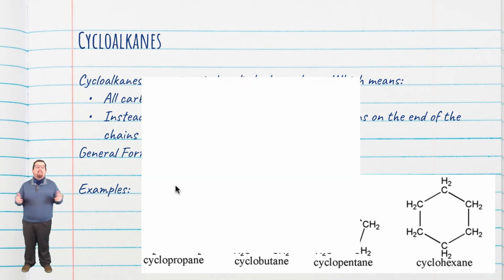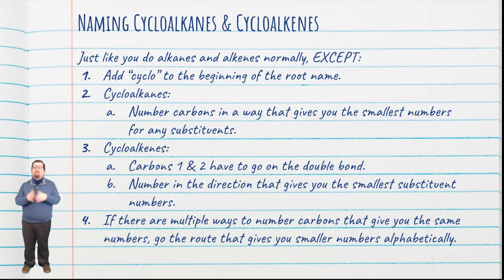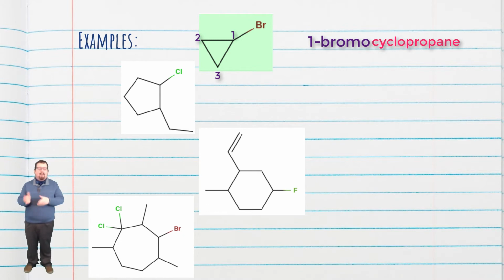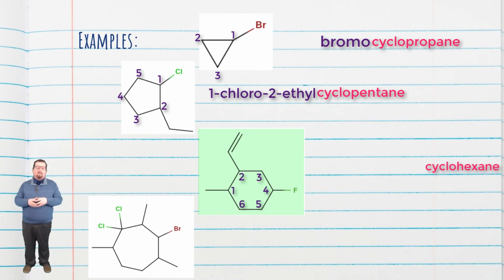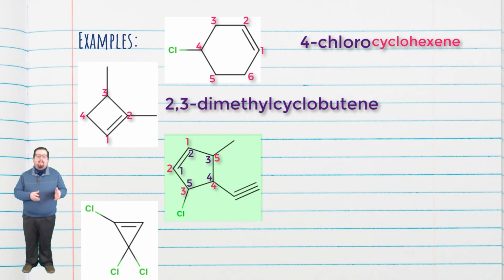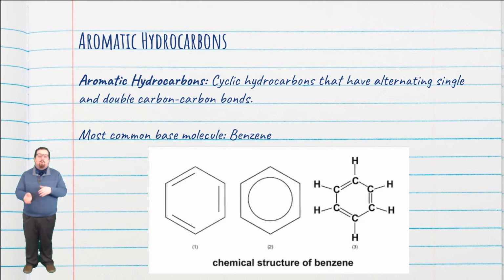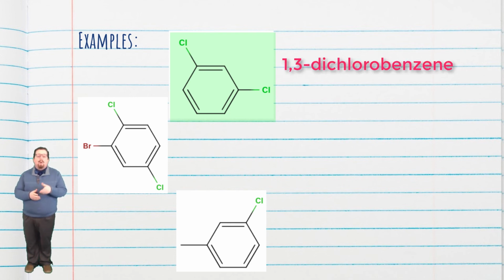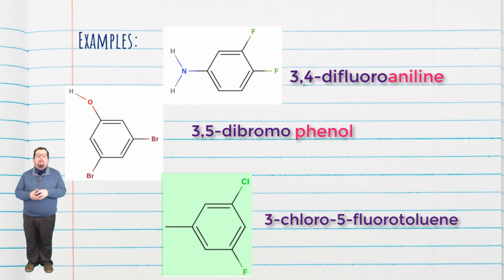Organic Chemistry Notes Part III (Cyclic Hydrocarbons)